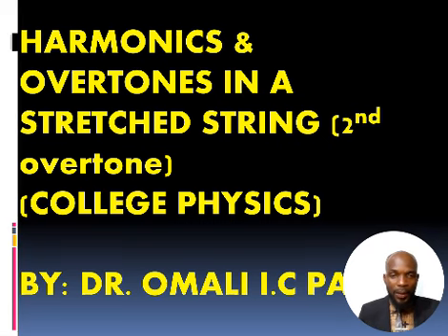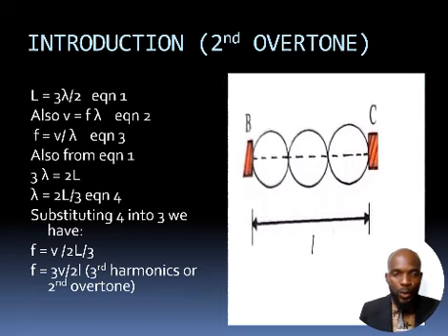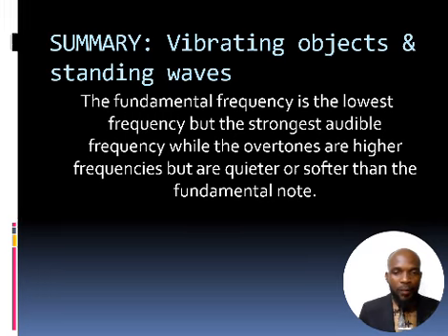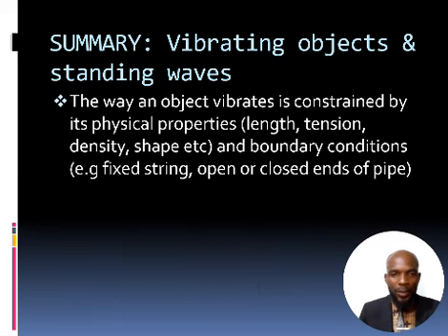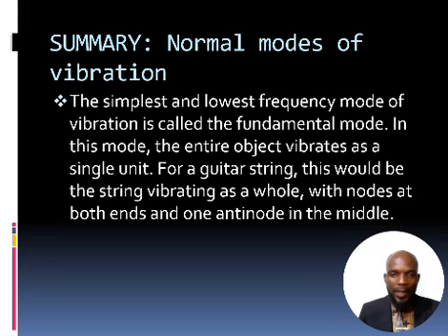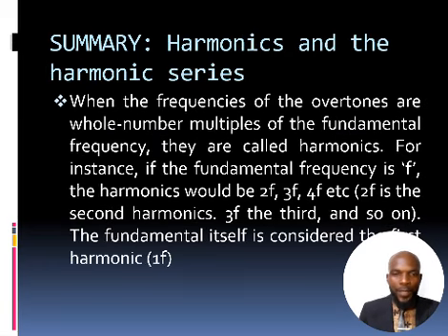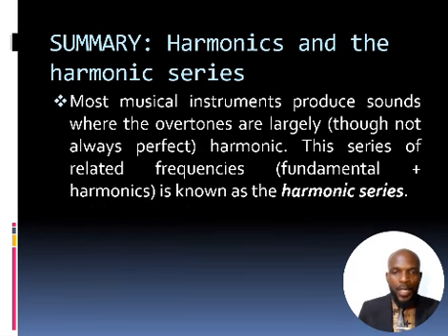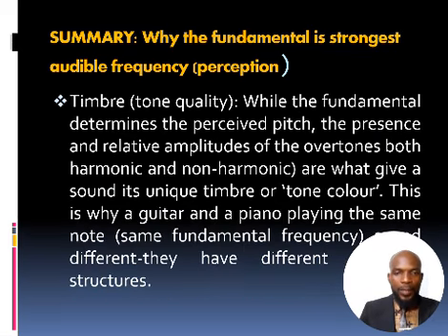Harmonics and overtones in stretched strings II (2nd Overtone)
Harmonics and overtones in stretched strings II (2nd Overtone) Grade 11 Physics